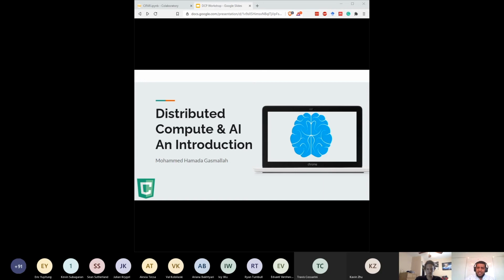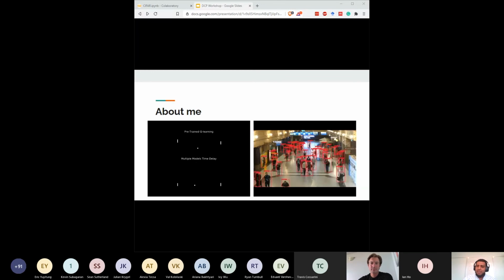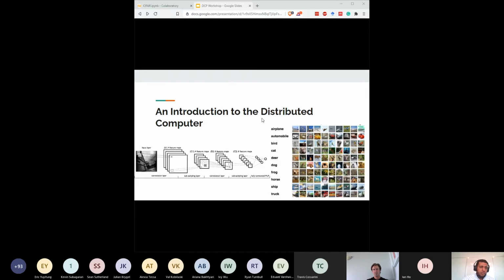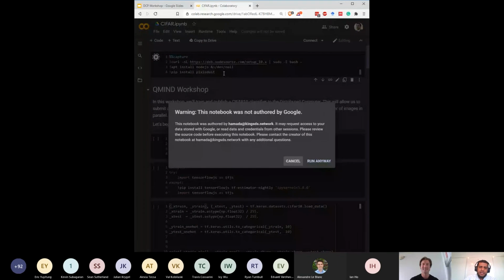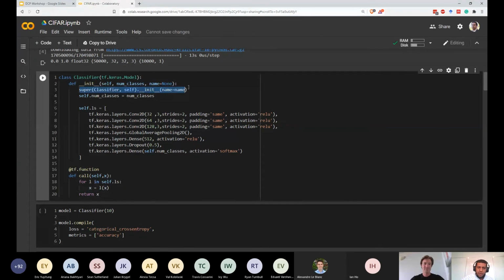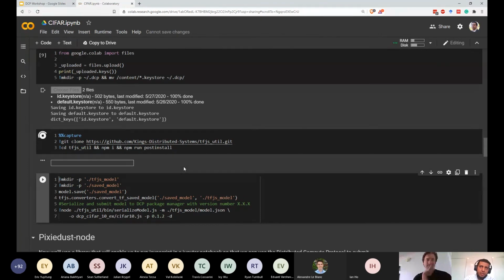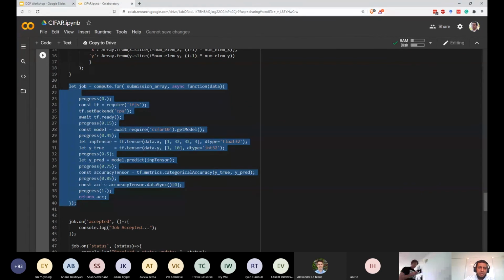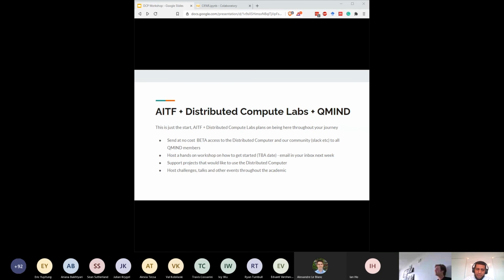Machine Learning demo on the Distributed Computer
Demo with Camp QMIND AI/ML group at Queen's University on 3 Oct 2020